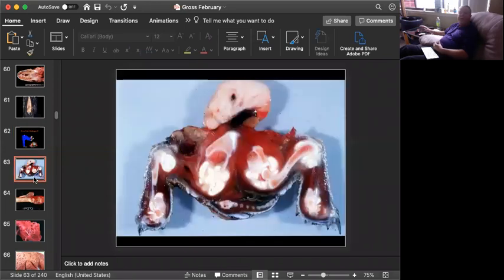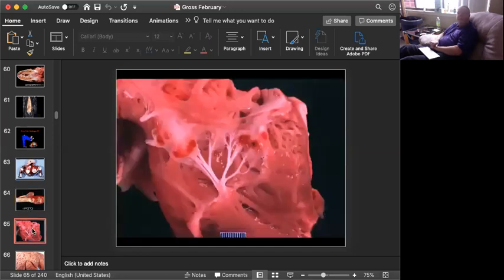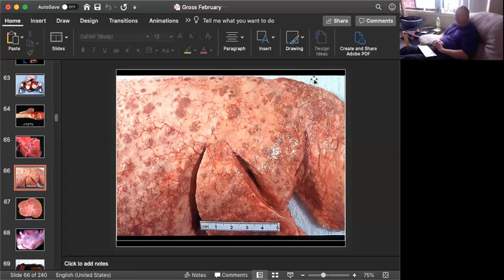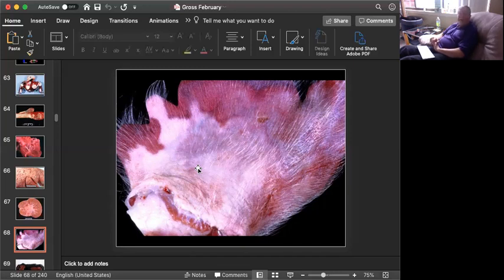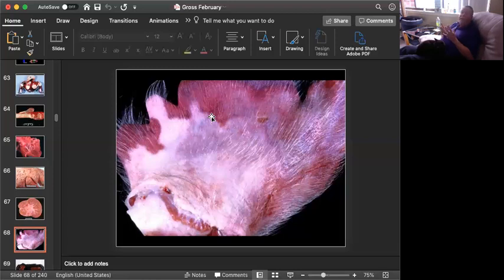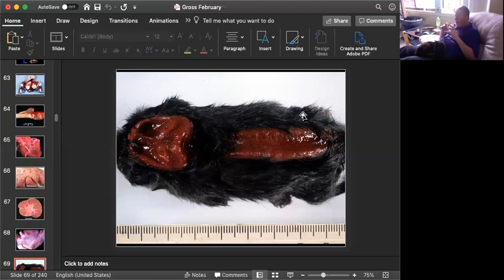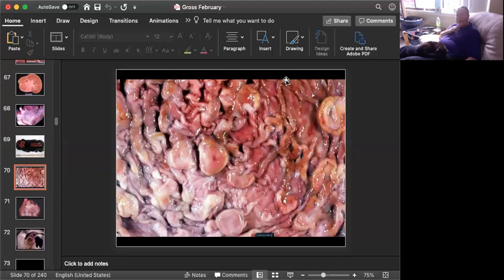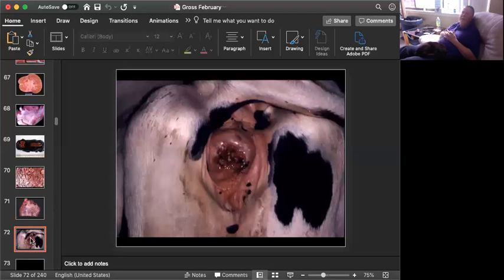Gross Path Challenge 73